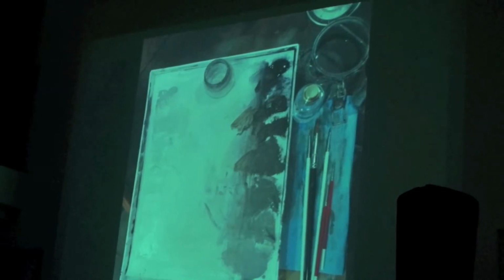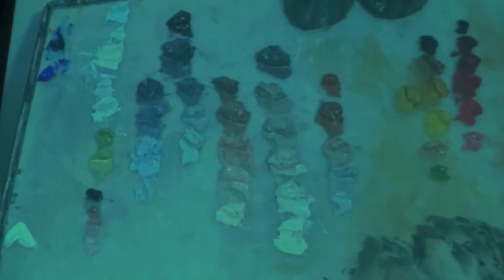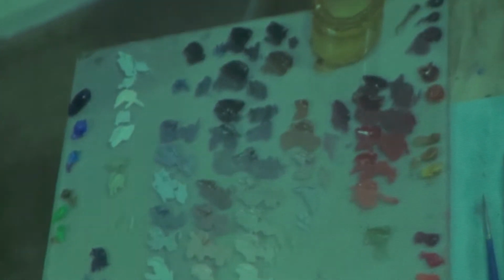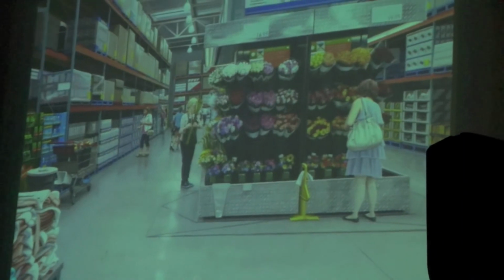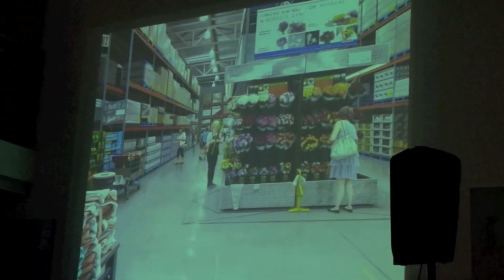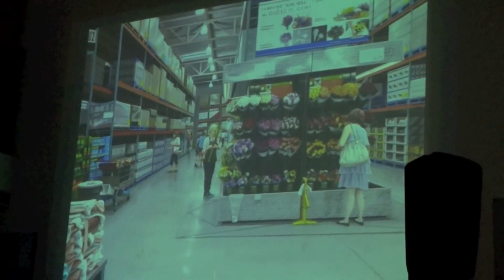The Internet of Experiences: Marc Trujillo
was filmed on scene in Davis, California at the John Natsoulas Gallery. Links to the video will be written on a Bulacard that will be part of a series of RFID-tagged digital messages to The President.  Memories from the past can be instantly retrieved, displayed, and shared from the card using NFC cell phones such as the Galaxy S4 running on Google's Android 4.2. Additional information about the project can be found